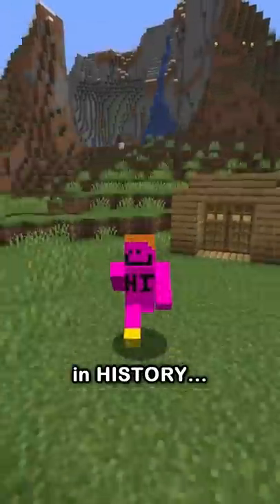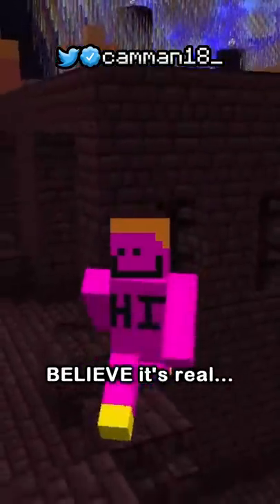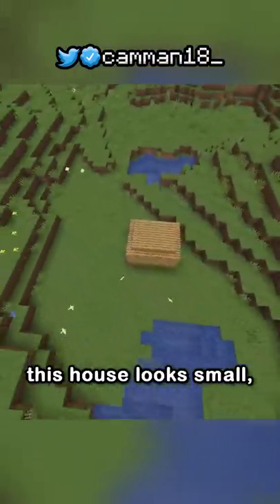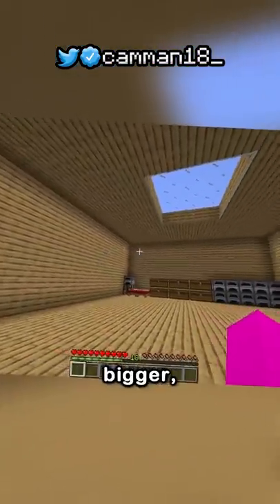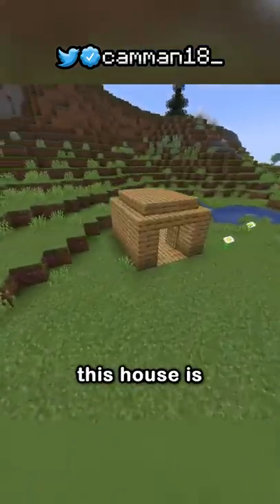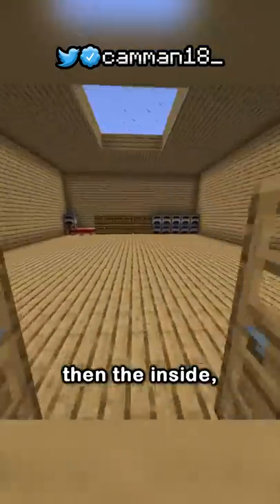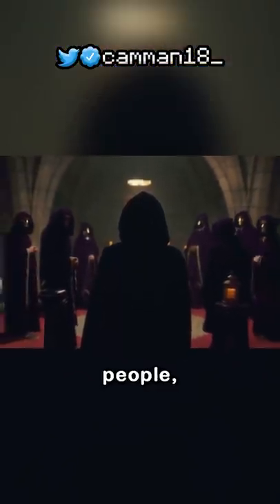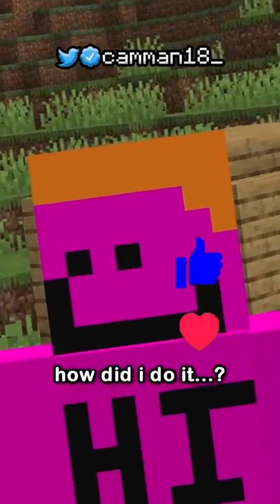i just found the biggest glitch in minecraft history...